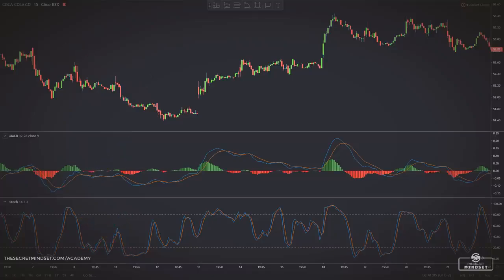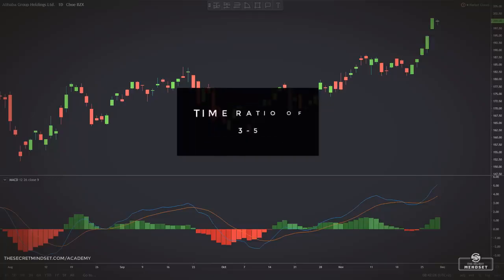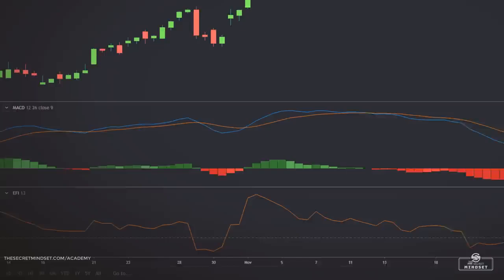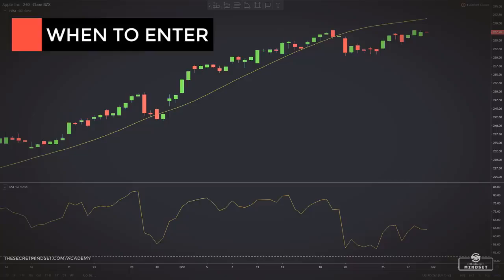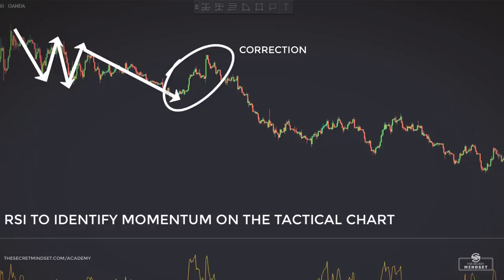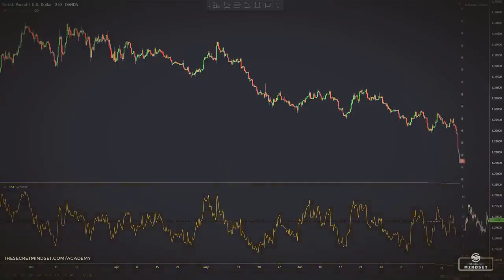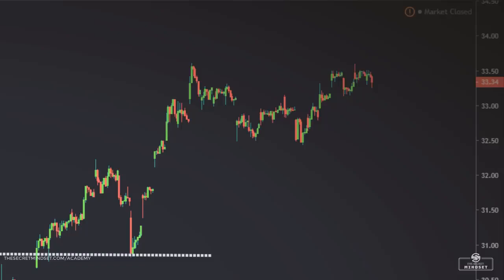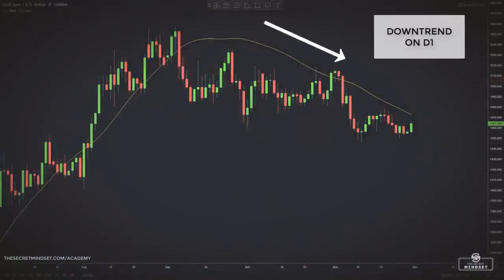best strategy for trading with discipline...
three screens movement